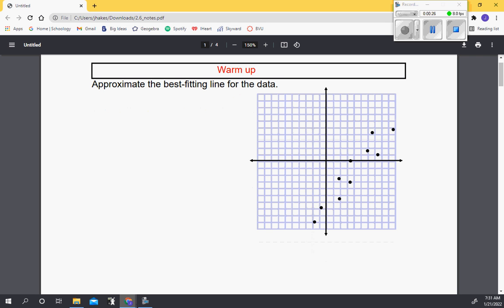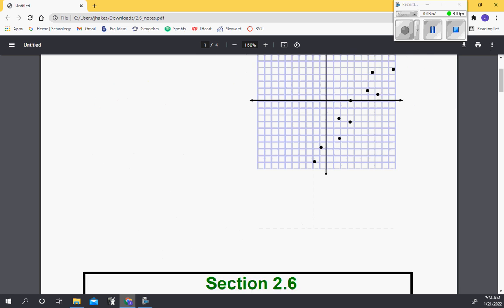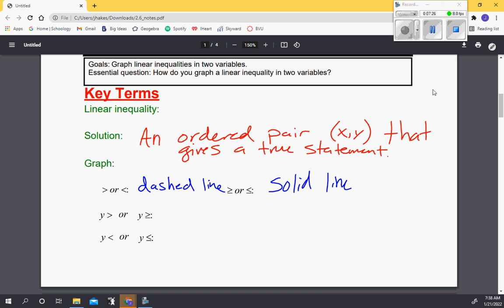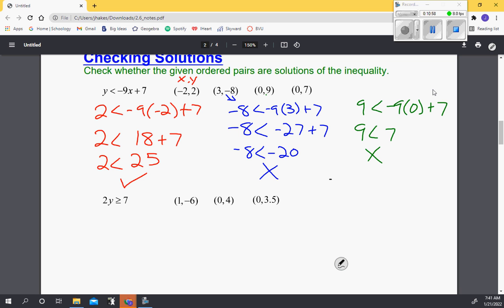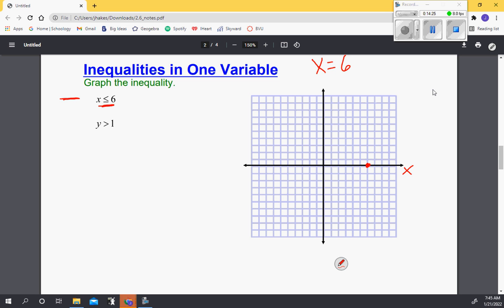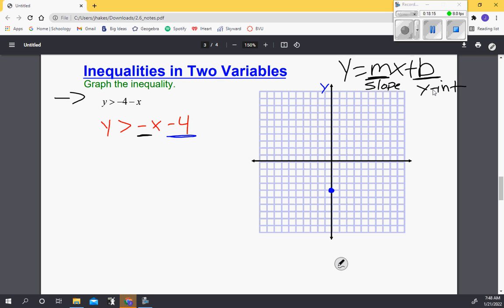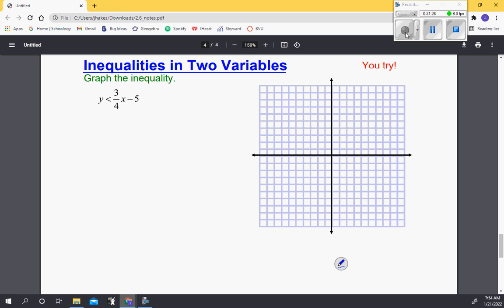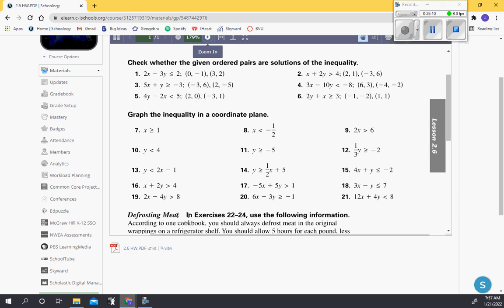2 6 Video